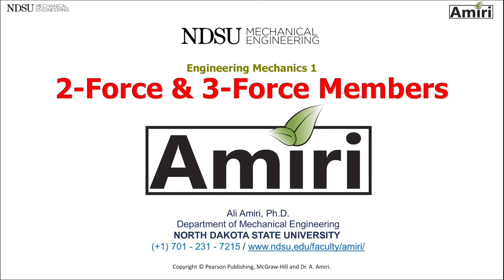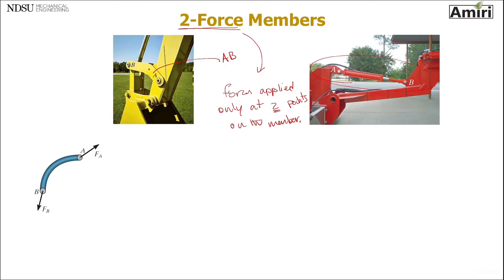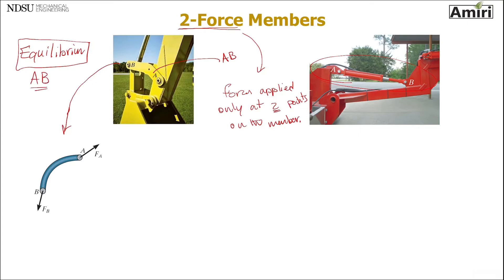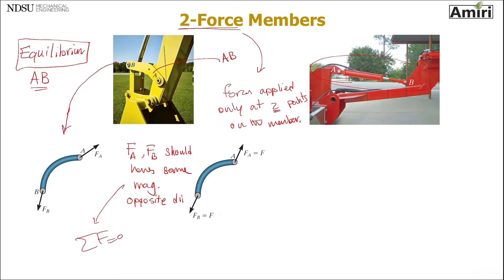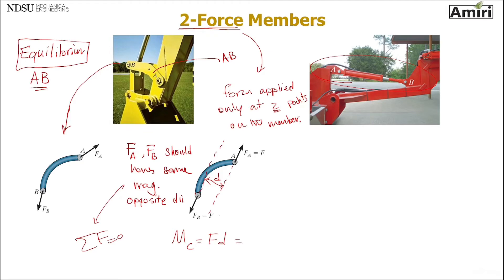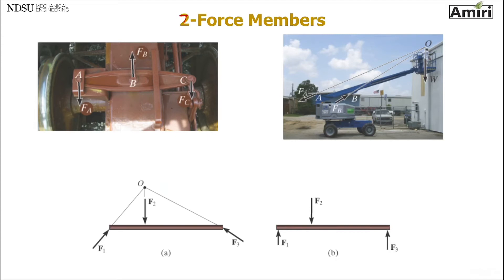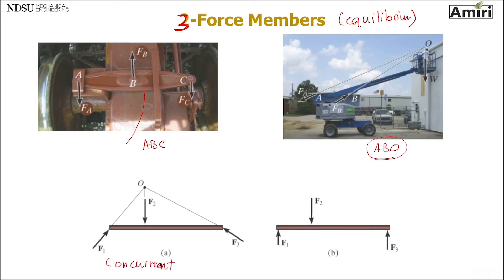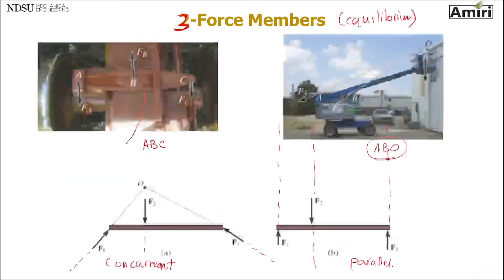Two-force and three-force members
Learn the difference between 2-force and 3-force members
This video is recorded and uploaded for ME221 students at North Dakota State University.